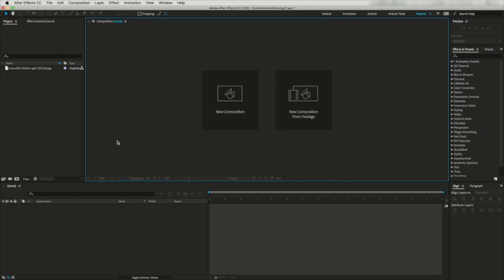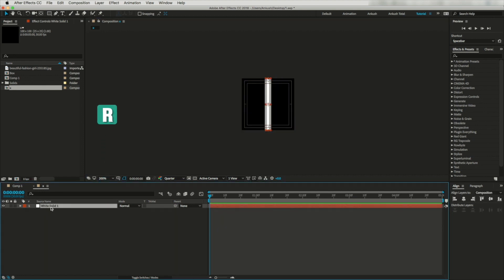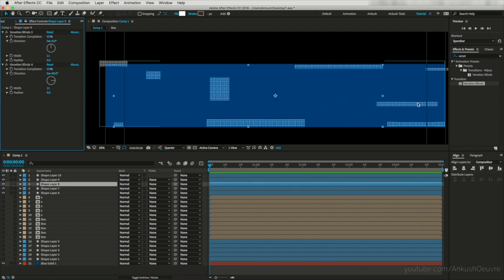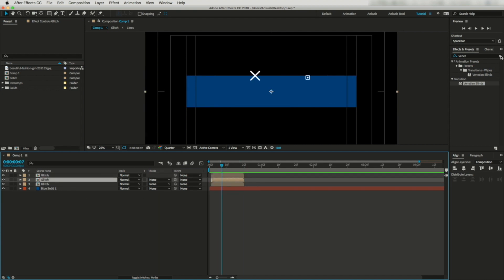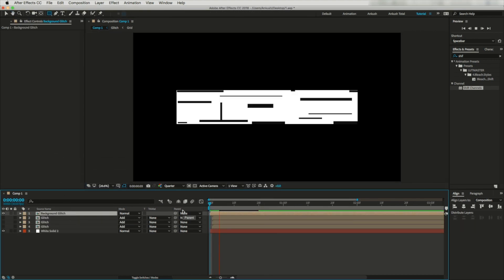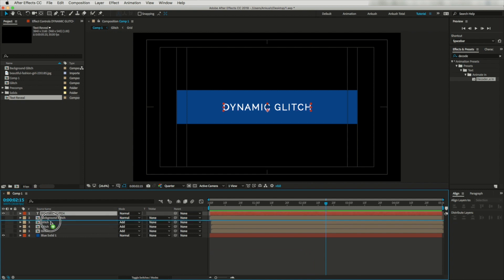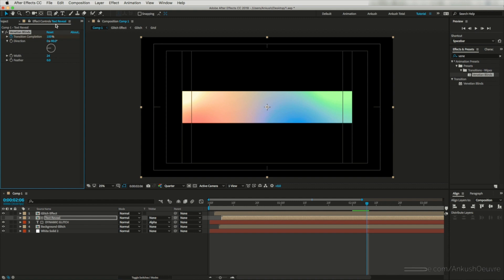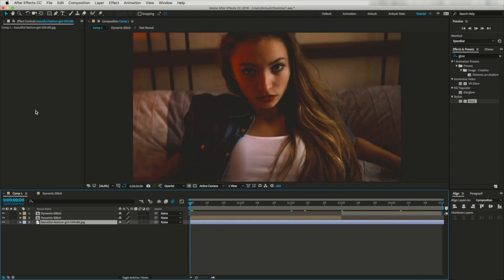Dynamic Glitch Text Animation | After Effects Tutorial (along free project file)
Hi guys,

I am back with another very exciting After Effects Tutorial. This tutorial is for basic & intermediate users who are always ready to implement something new to stand out in a crowd.

My tutorials are made this with lots of love & efforts, for after effects beginners to advanced users. So they can implement my animations in their own video to give a new look.

So, let’s have look & don’t forget to share your opinion in the comments section.

And if you do like this video, please don’t forget to share a minimum “like”, which will inspire me to make new tutorials.

Dear All,
As you do know YouTube is if full with en numbers of motion graphics channels & tutorials, but for a single person, it's hard to find all tutorials together in his/her preferred language.

So, I have thought why shouldn't I make some tutorials which I am making for my client? So, my tutorial will cover from basic to advanced level. So, anyone can find every single tutorial on each effect, each pattern along with free project file under a single tutorial channel.

*** If my tutorial will match with any other channel/ any other tutorial please do forgive me, because prior to making a tutorial I can't watch every single channel on YouTube to check whether someone has already made a tutorial on this or not. If you will find something same that will be a coincidence only.

** Project File: Project file link with multiple revisions has given in the video. (Keep subtitle/caption on to get the download link).

* For them who would like to donate to for my channel & living. So, I can make more tutorials like this.

(Subscription is absolutely free).